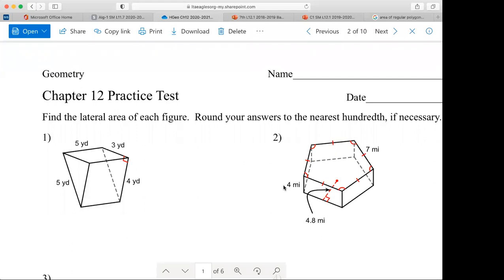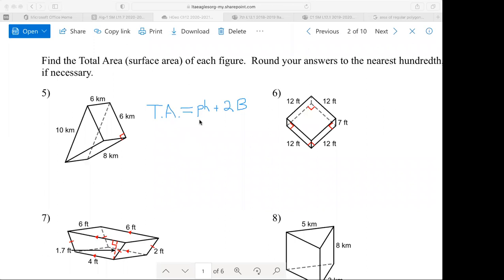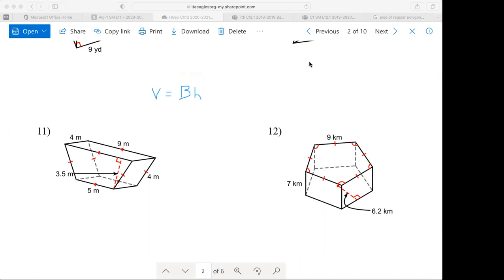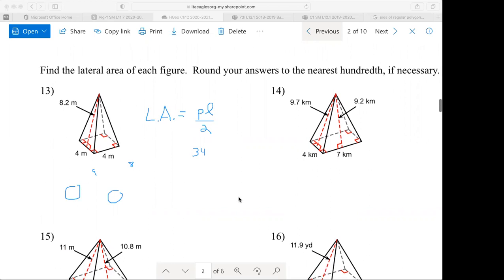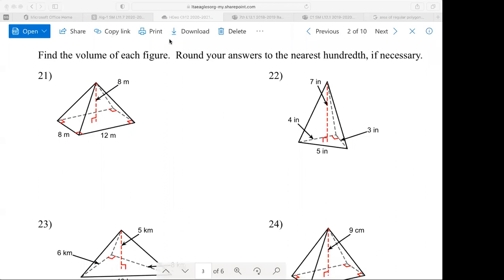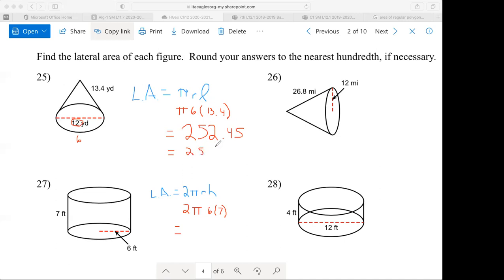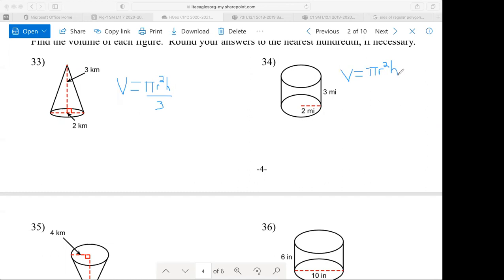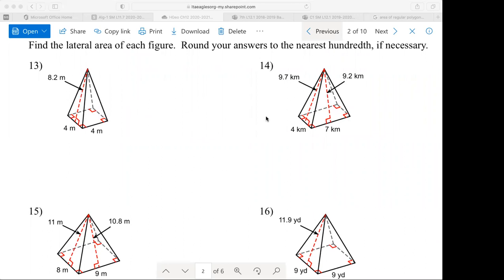Geometry Chapter 12 Practice Test